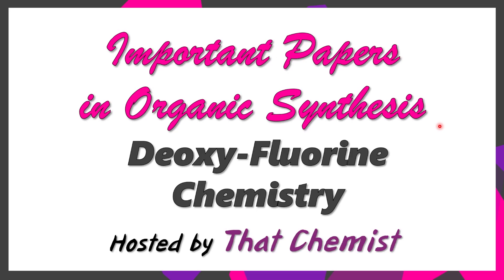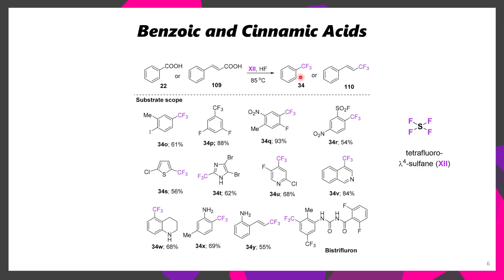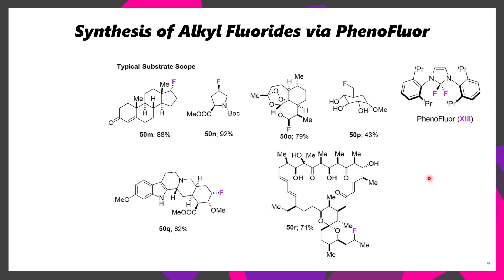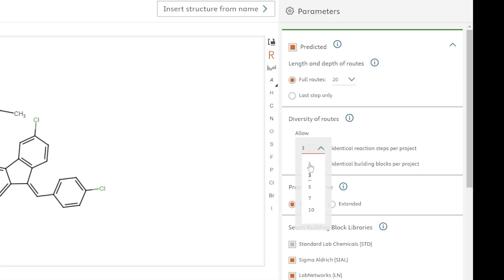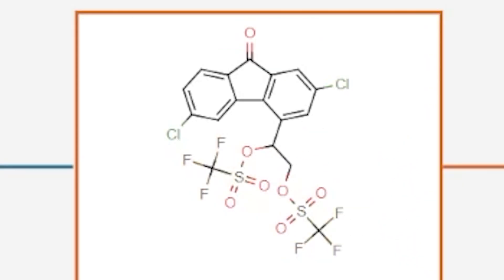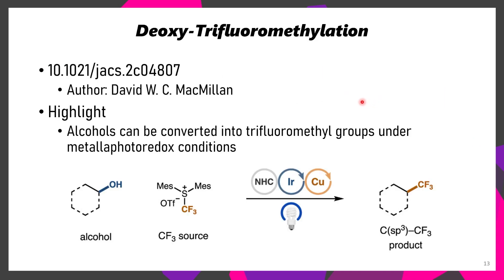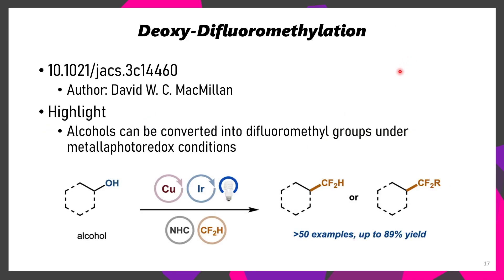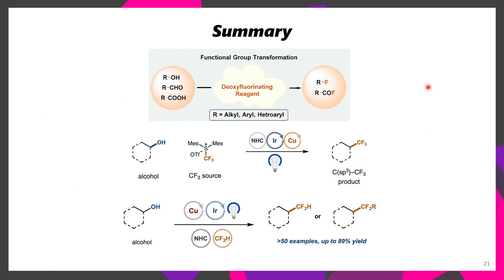Deoxy-Fluorine Chemistry (Important Papers)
Interested in boosting success rates in synthesis route design and prediction using the Predictive Retrosynthesis Tool from Reaxys?

In this video, I discuss major articles from fluorine chemistry which are widely overlooked by the majority of synthetic chemists - these are the bread and butter of fluorine chemistry. In this video, I focus on deoxy-fluorination strategies including direct deoxyfluorination, radical deoxyfluorination, and radical deoxy trifluoromethylation and difluoromethylation.

References:
Deoxyfluorination review - 10.1039/d1qo00952d
Deoxy-trifluoromethylation - 10.1021/jacs.2c04807
Deoxy-difluoromethylation - 10.1021/jacs.3c14460